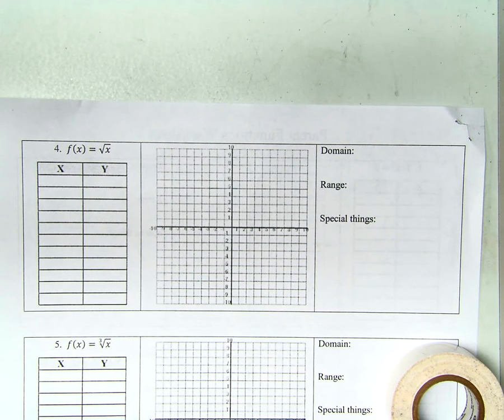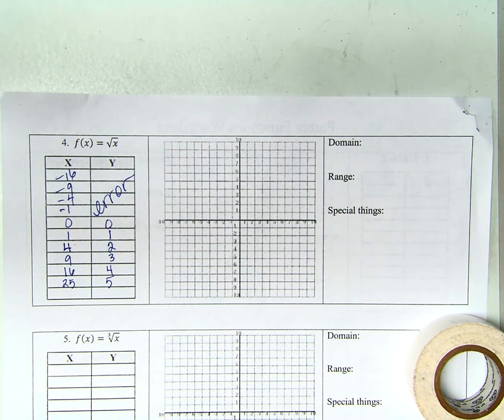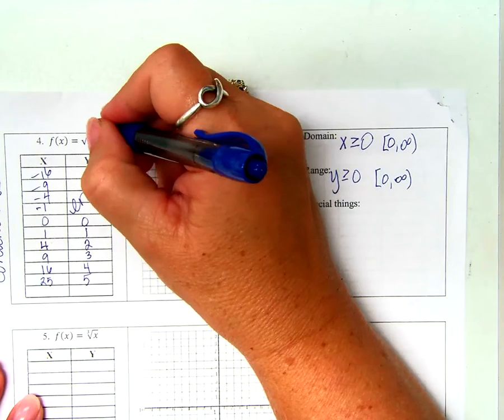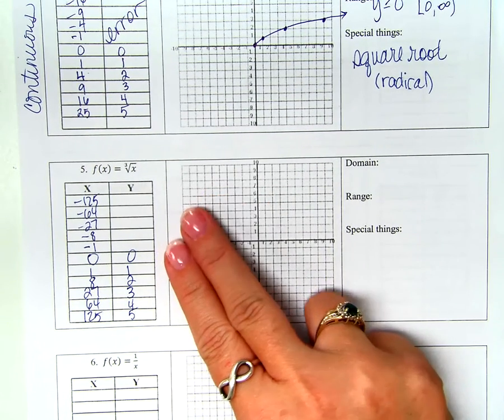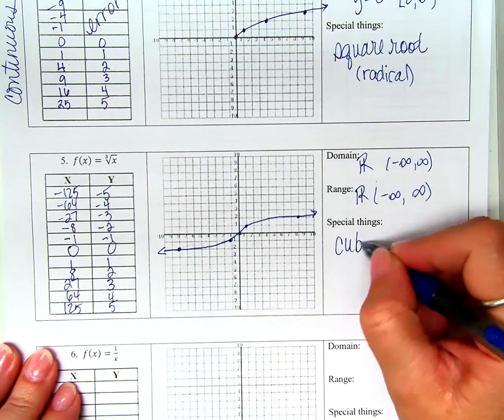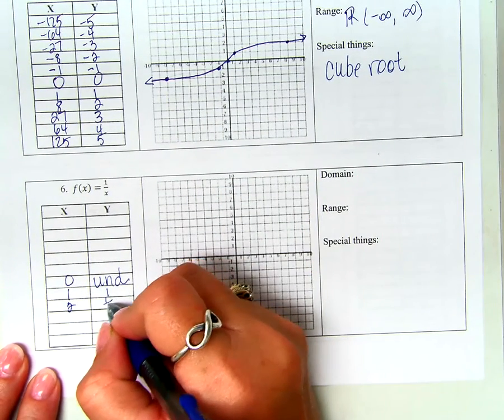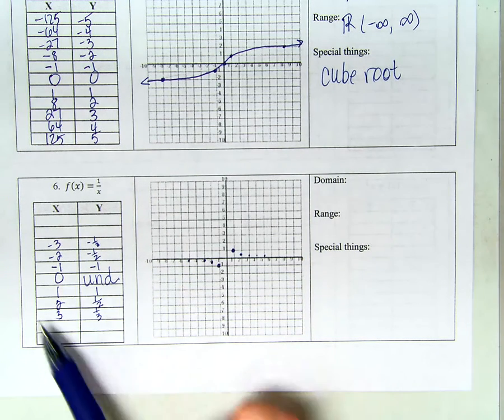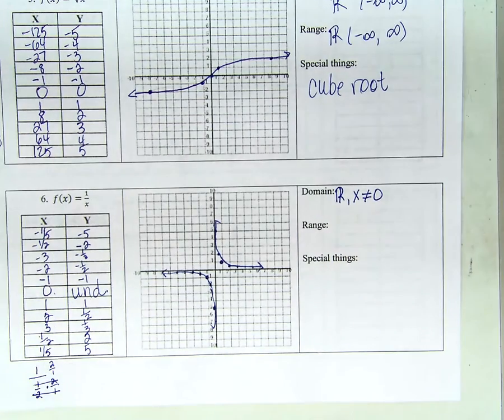parent functions part 2 2016 2017